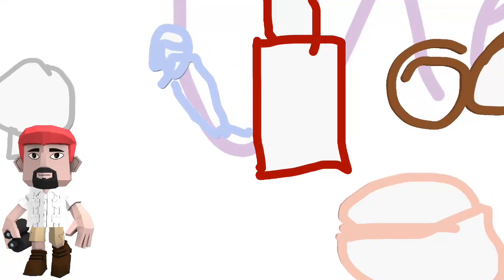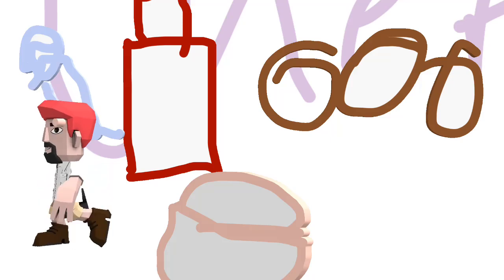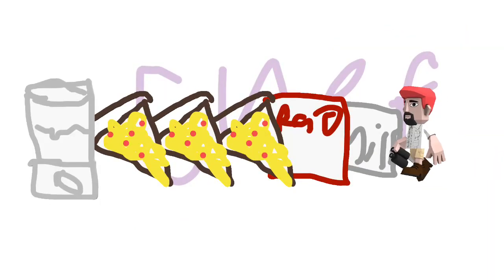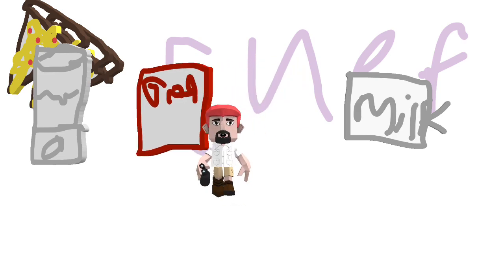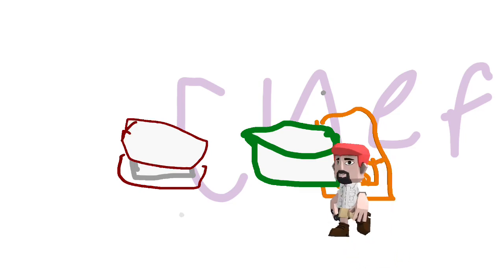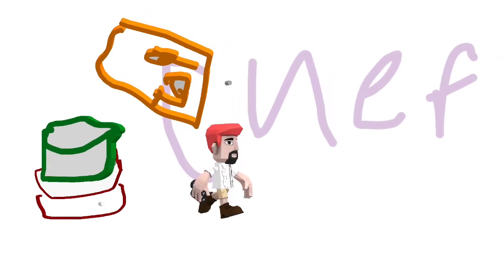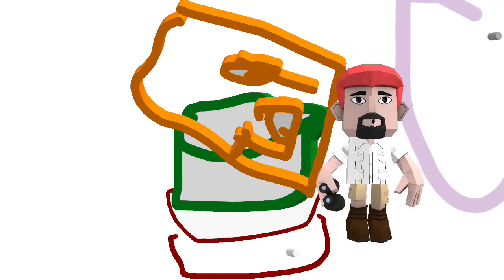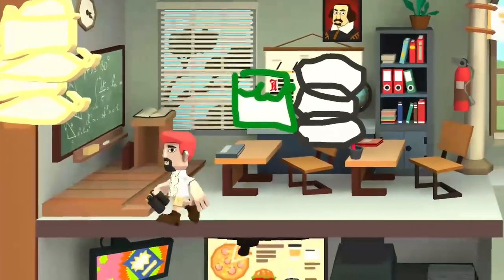Cooking with chef Tommy short 1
It’s time for a cooking show